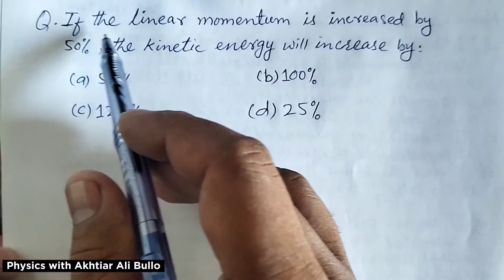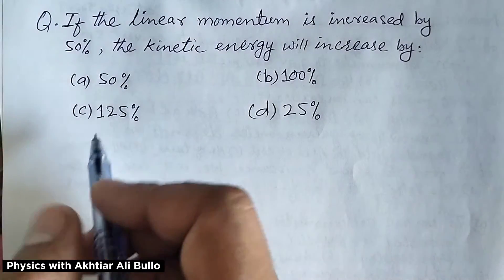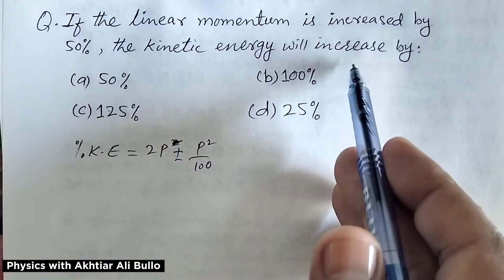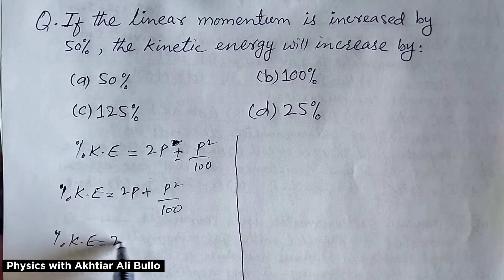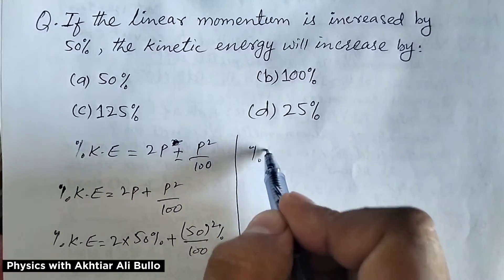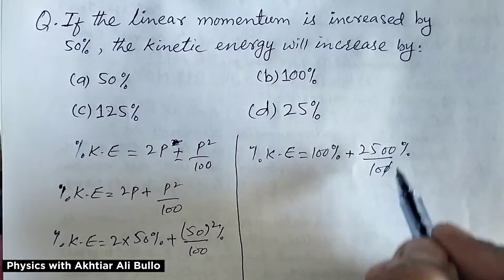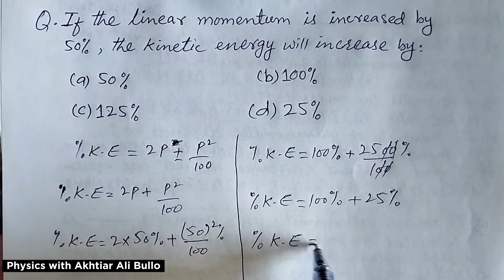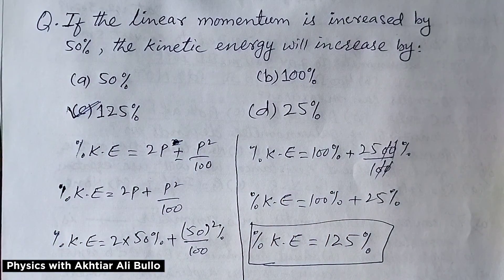If the linear momentum is increased by 50%, the kinetic energy will increase by_-_percentage in K.E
If the linear momentum is increased by 50%, the kinetic energy will increase by

Percentage in kinetic energy mcqs Solution